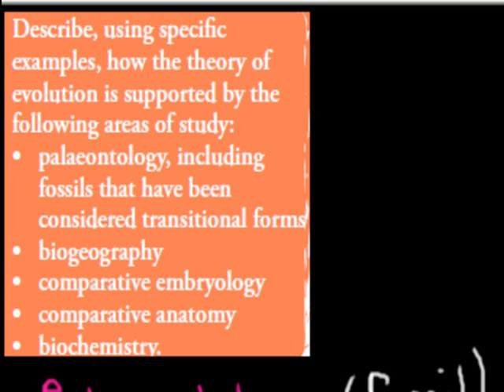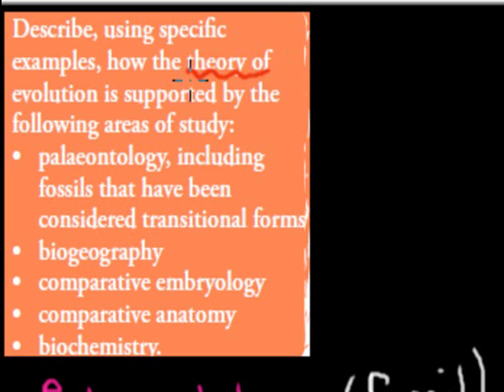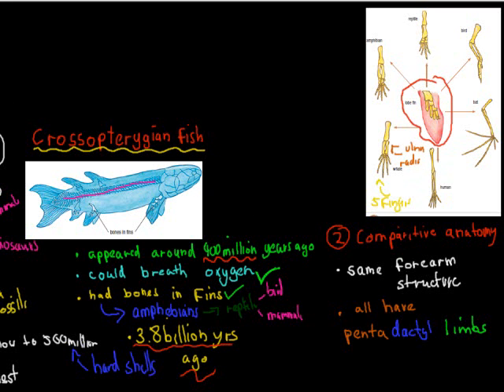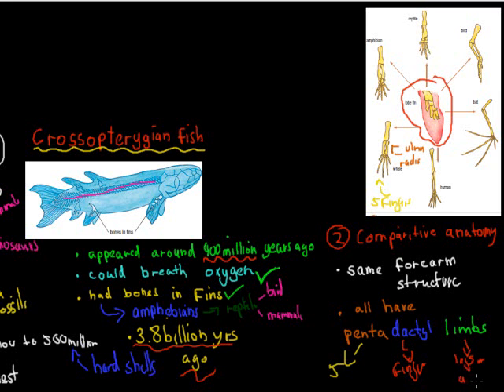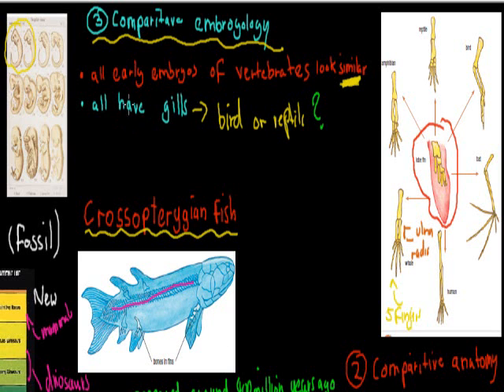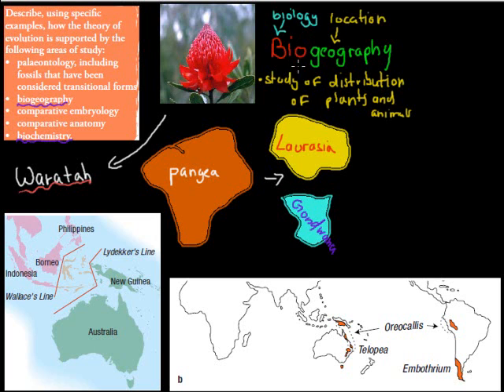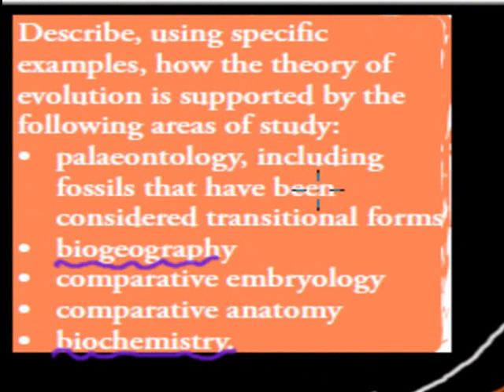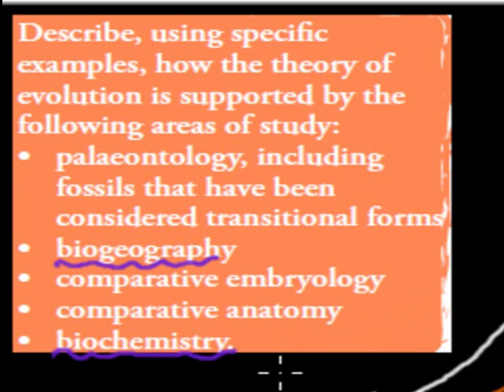4.types of evidence for evolution (HSC biology)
Covers the HSC biology syllabus dot point: "Outline, using specific examples, how the theory of evolution is supported by the following areas of study:

palaeontology, including transitional forms
biogeography
comparative embryology
comparative anatomy
biochemistry"